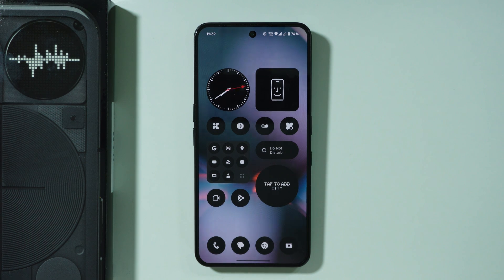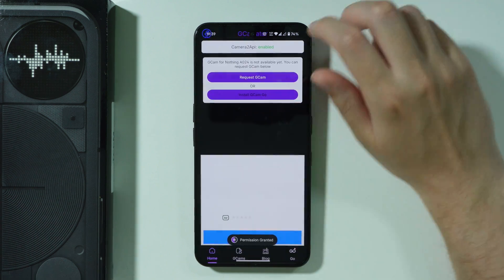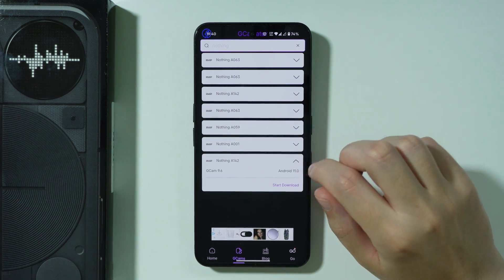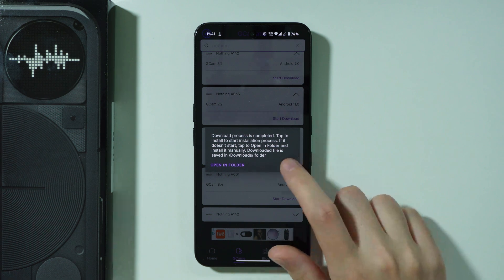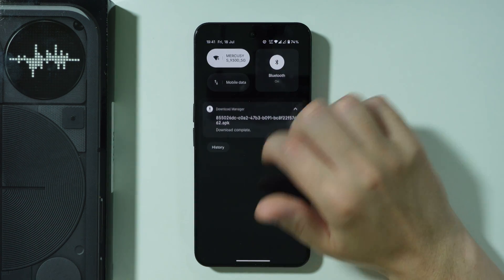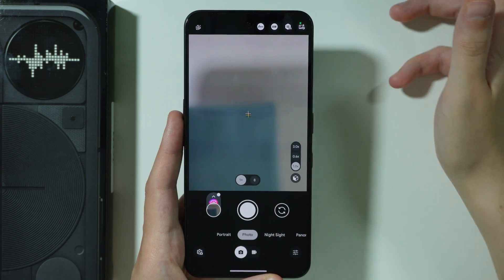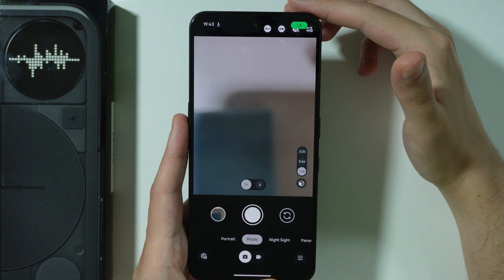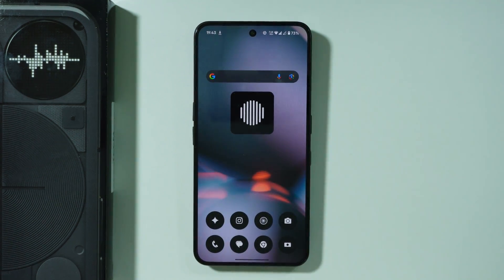Nothing Phone 3: Can I Install GCam?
Learn whether GCam is compatible with your Nothing Phone 3 and how to install it for enhanced camera performance. This guide explores key steps, supported versions, and essential configurations for smooth setup. Ideal for users aiming to boost image quality with Google’s powerful camera app.